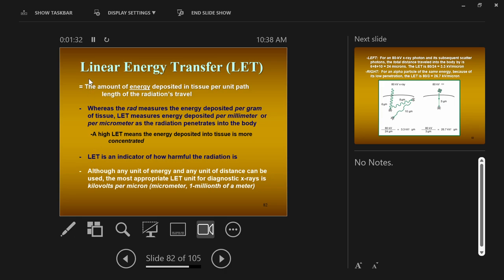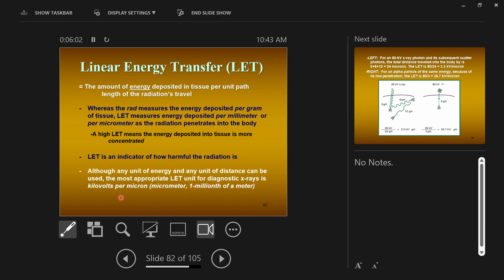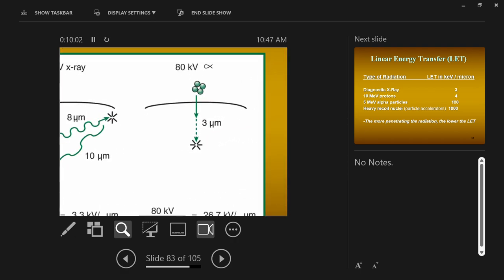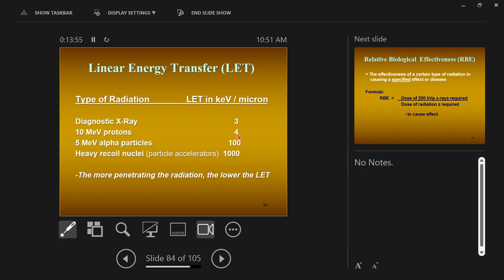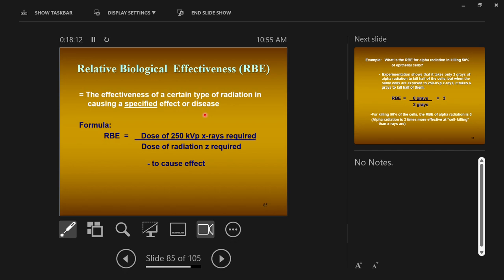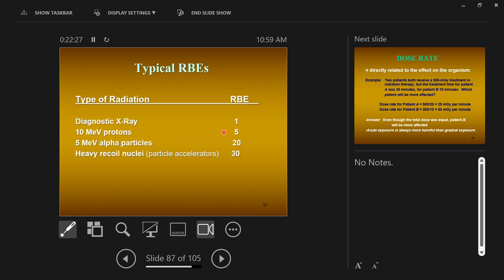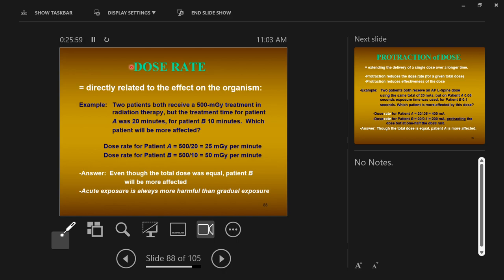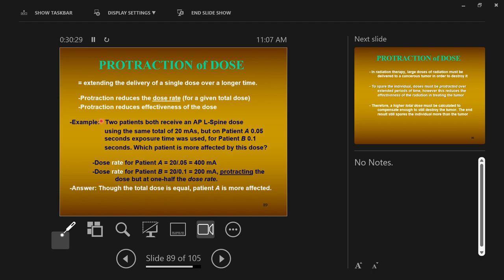Cellular Effects of Radiation Part Two